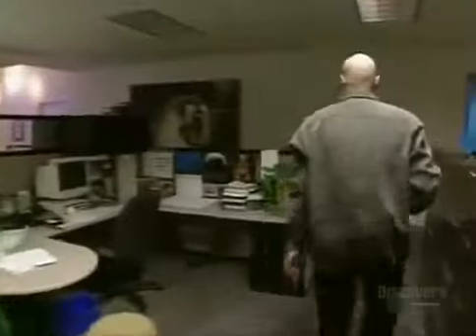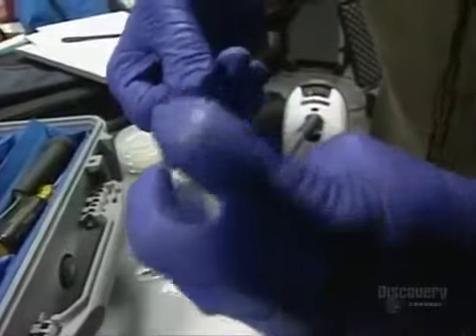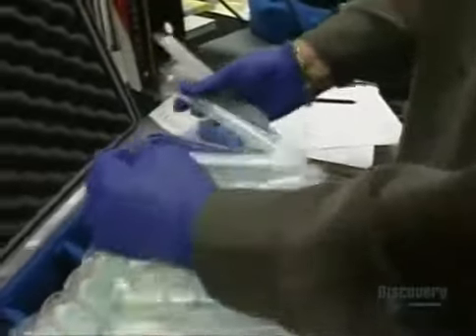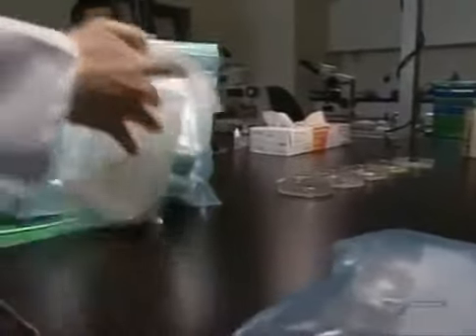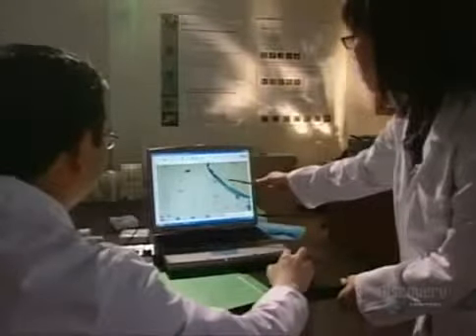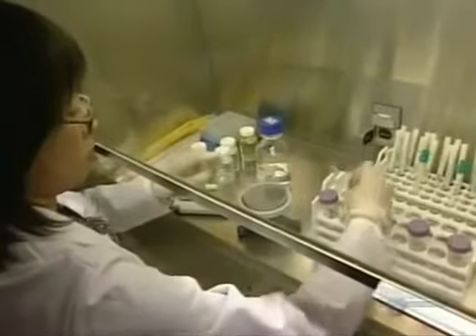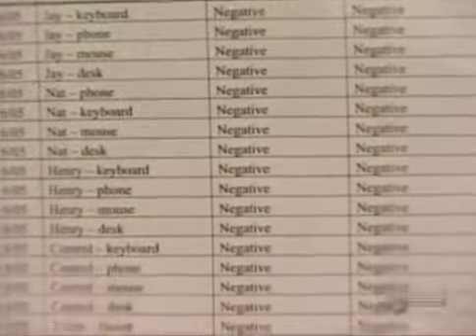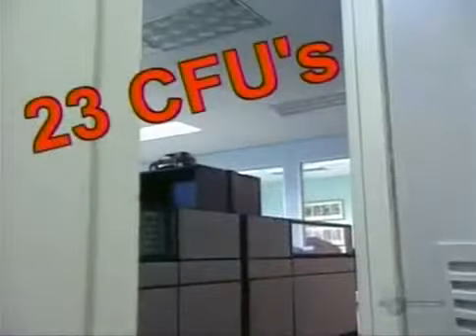DrVerify featured on Daily Planet